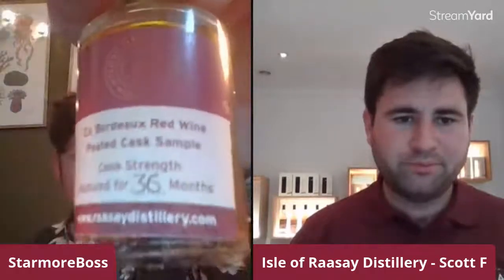Isle of Raasay Whisky - Virtual Tasting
Our forthcoming signature Isle of Raasay Single Malt, released in 2021, combines peated and unpeated Isle of Raasay spirit with three distinct cask types – Rye whiskey, Chinkapin Oak and Bordeaux red wine casks.

Join us on our special virtual whisky tasting where we will take you through the thinking behind our unique six-part maturation.

Each ticket purchased reserves your space on the virtual tasting as well as 6 x 5cl cask strength samples of unreleased Raasay spirit.

Tasting begins at 7.30pm and typically lasts 2 hours including questions and discussion.